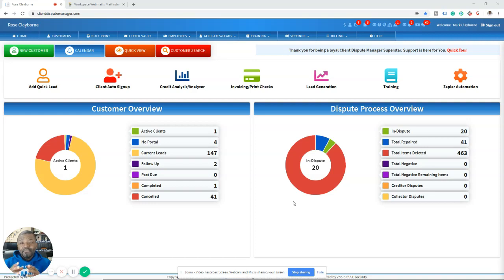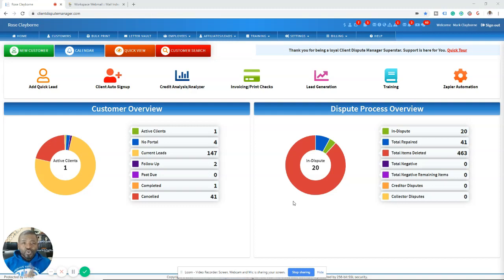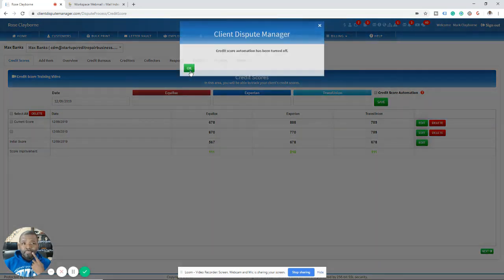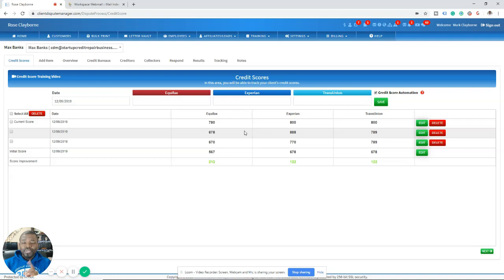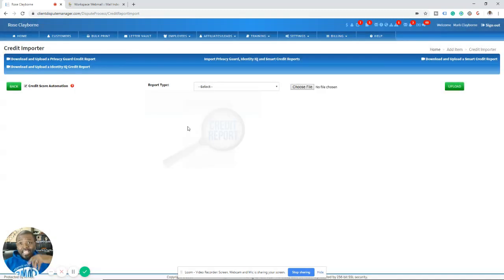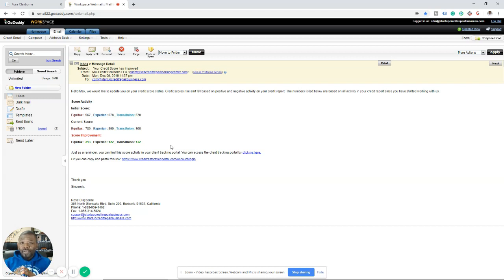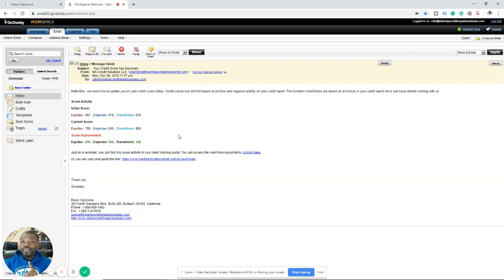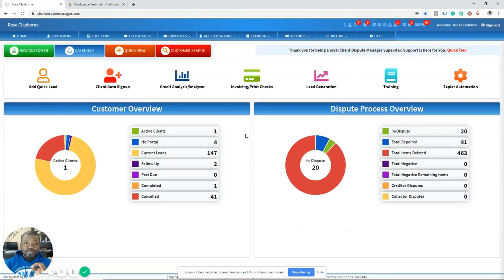Credit Repair Software: Automate Updated Credit Score(2023)